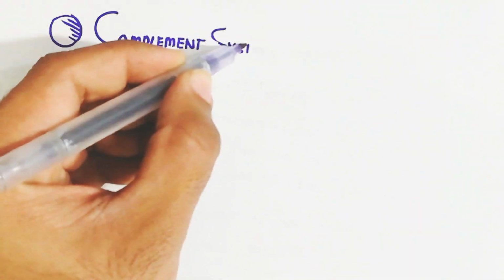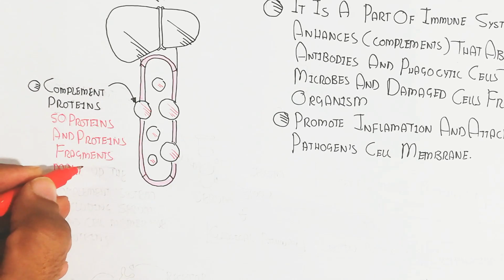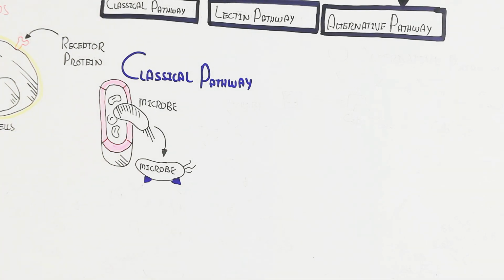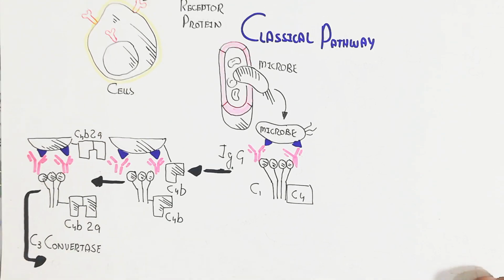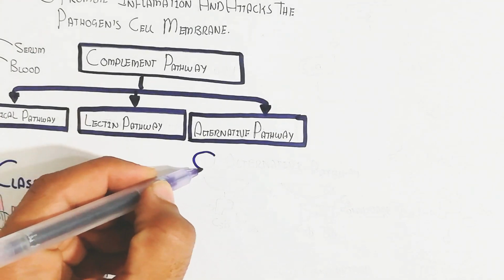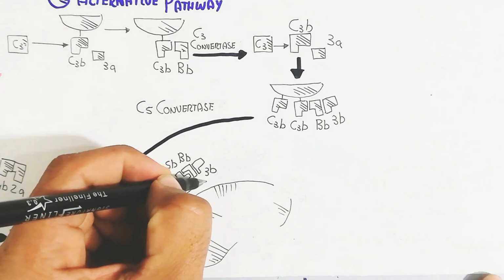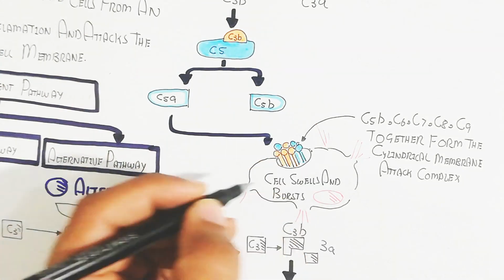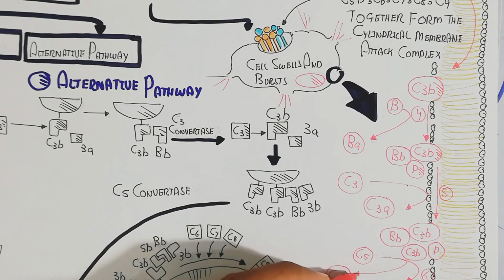Complement System(CLASSIFICATION)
click now to run videos

Created lecture:Muhammad umer farooq
Edit:Muhammad umer farooq biology
Voice over:Muhammad umer farooq biology
Design:Muhammad umer farooq biology
Research By:Muhammad umer farooq biology